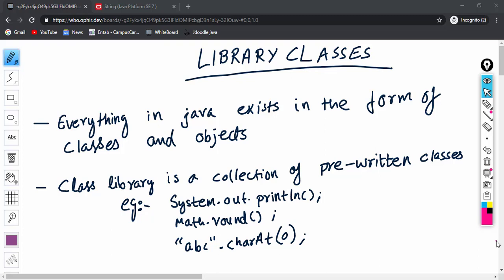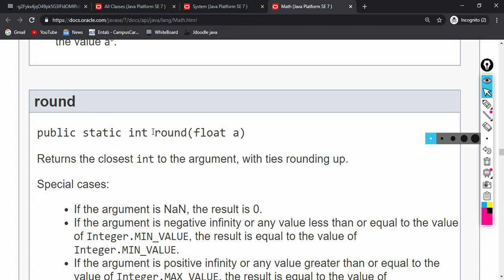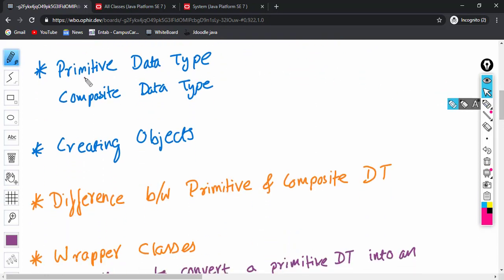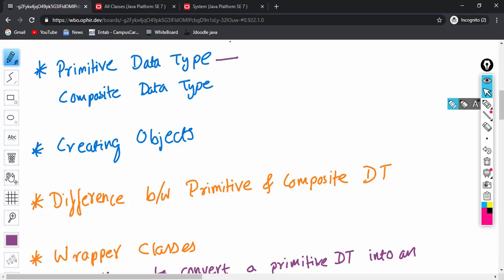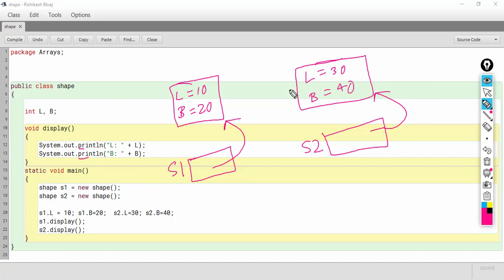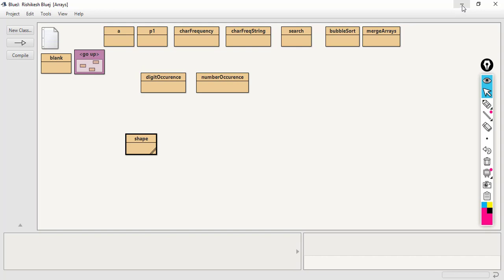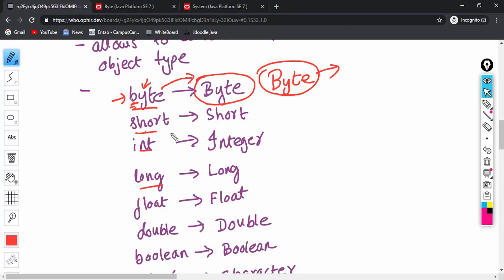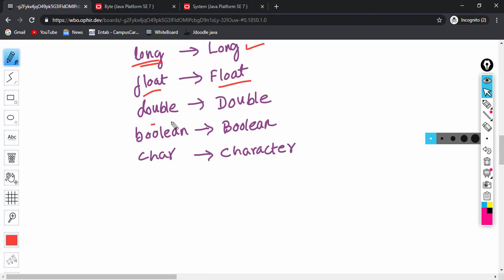Library Classes, Wrapper Classes In Java Part 1